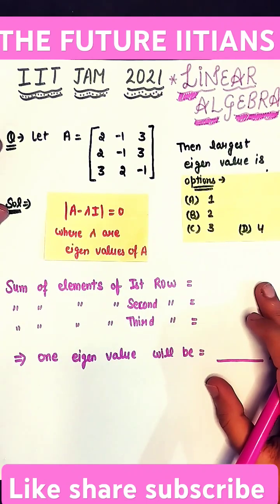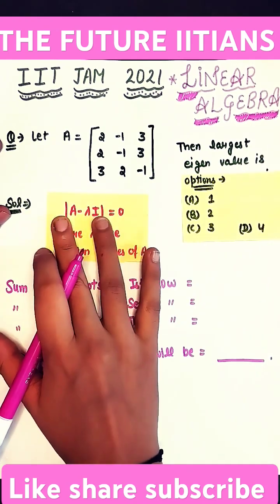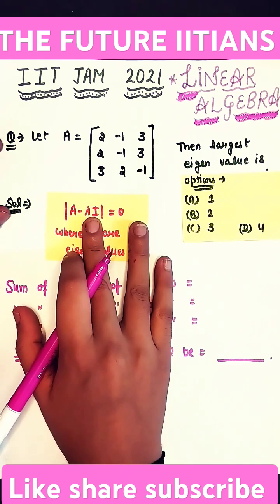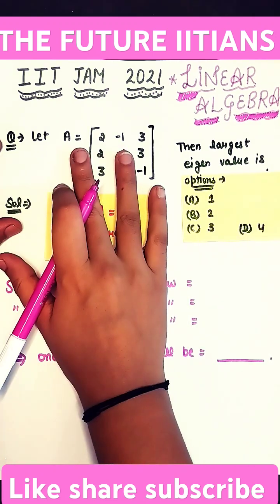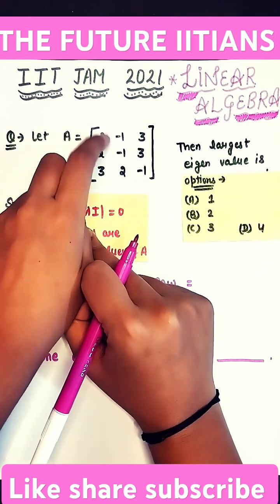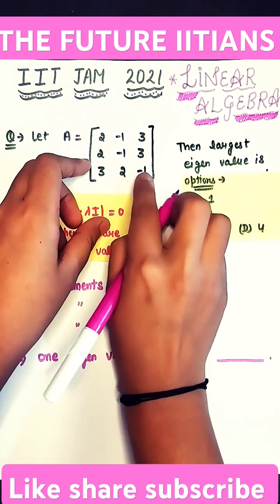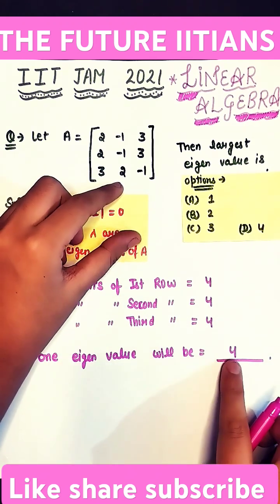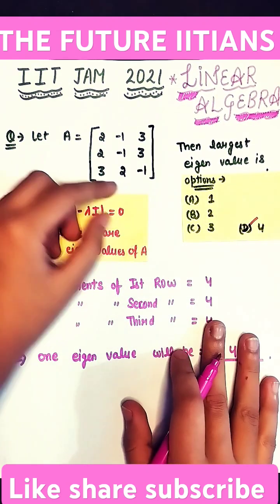Short Trick To Find Eigen Values Of Matrix | IIT JAM 2021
Welcome FUTURE IITIANS,
THIS VIDEO IS ABOUT TO SOLVE A PROBLEM OF LINEAR ALGEBRA FROM THE PAPER OF IIT JAM 2021☺️☺️🧿🧿

Linear Algebra
Properties of Matrices
Gate mathematics
Linear Algebra problems
Solved problem of linear algebra
Gate mathematics problems
Math problems
Tricks to solve linear algebra question
how to find eigen values
how to solve gate mathematics problems
IITJAM MATHEMATICS PROBLEM
IIT JAM MATH
IIT JEE MATH
GATE
CSIR NET MATHEMATICS
ENGINEERING MATHEMATICS
BSC 3rd year mathematics
you tube

KEEP COMMENTING AND SHARING FOR MORE SUCH VIDEOS